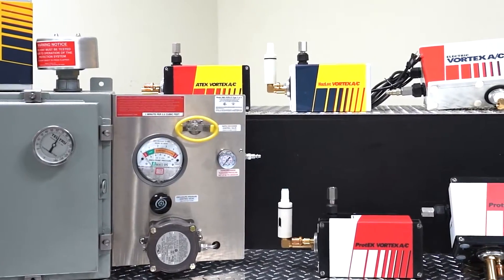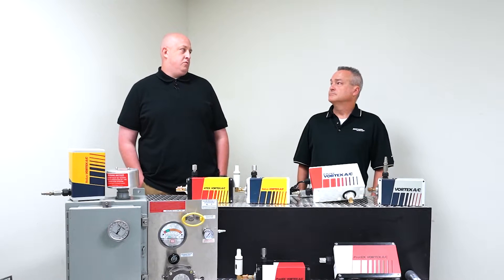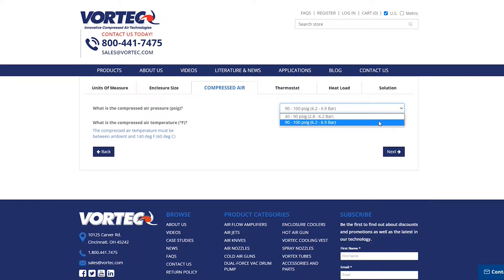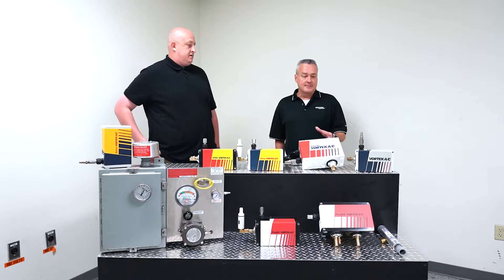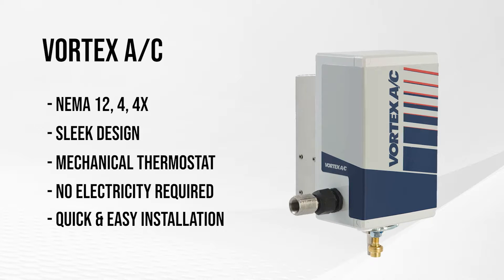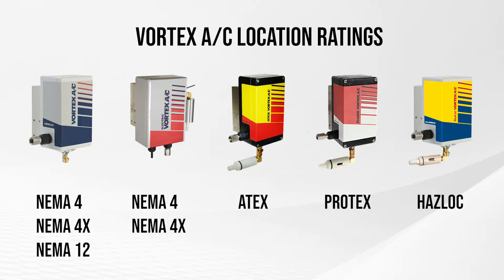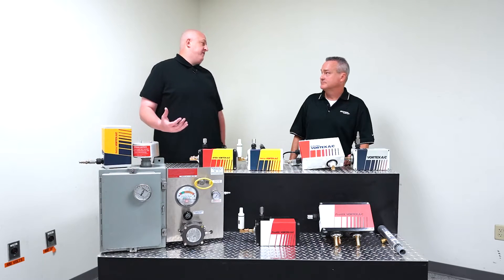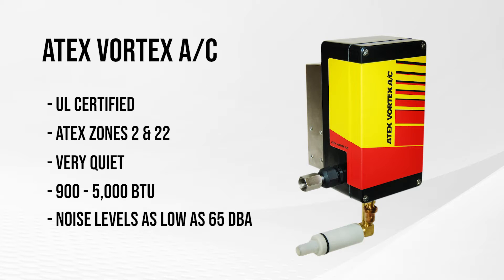Benefits of Vortex A/C Enclosure Coolers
Join Zach Meinert (Vortec Sales Engineer) and Steve Prows (Vortec Application Engineer) as they discuss the major differences between the Vortex A/C Enclosure Cooler models and why the Vortex A/C is the ideal enclosure cooler over traditional vortex coolers.